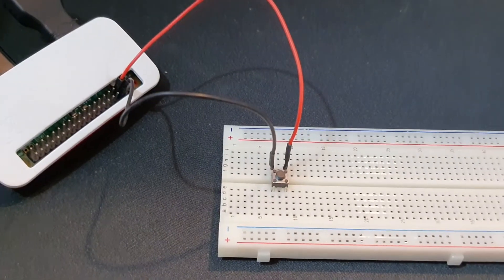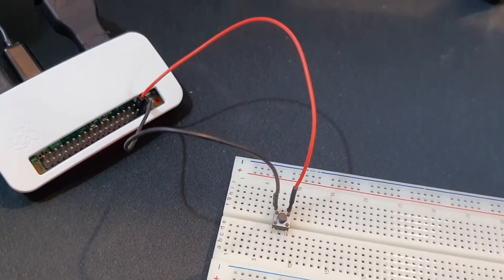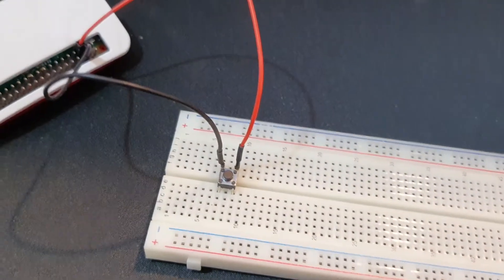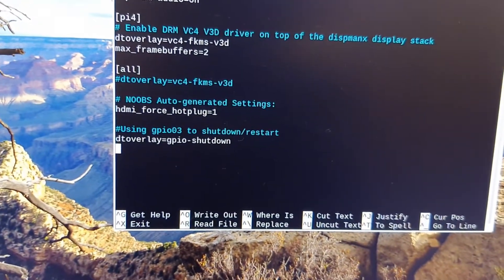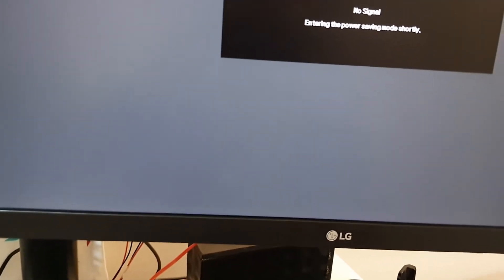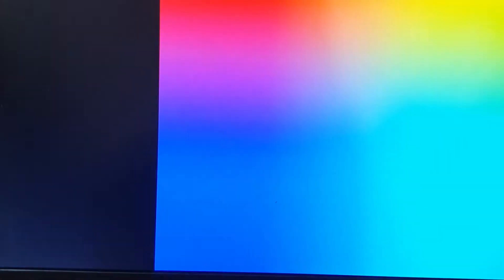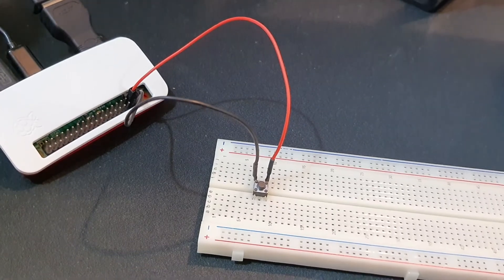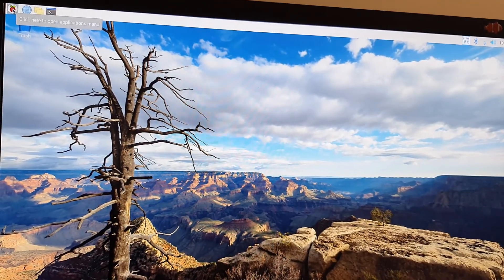Raspberry Pi Power Switch